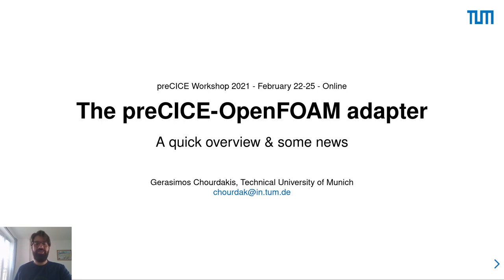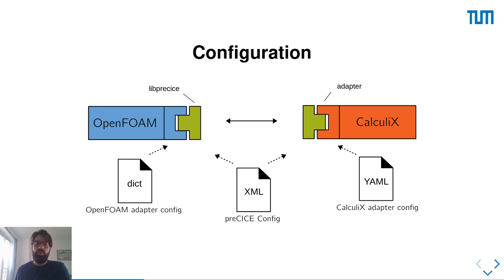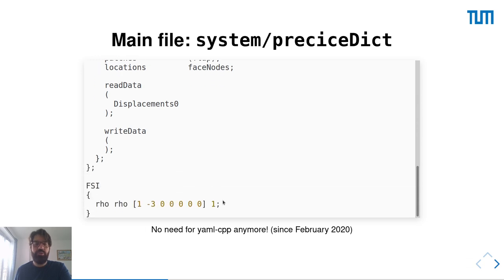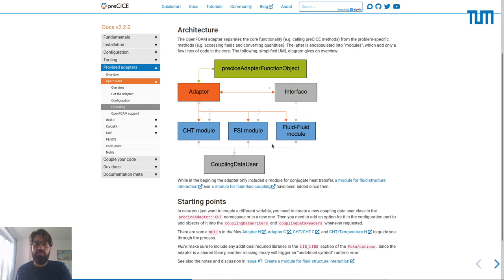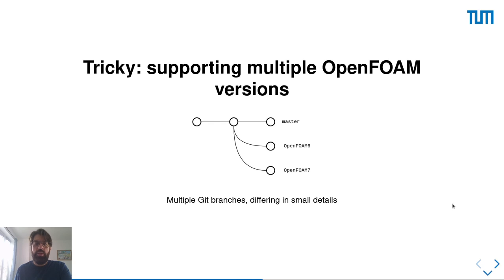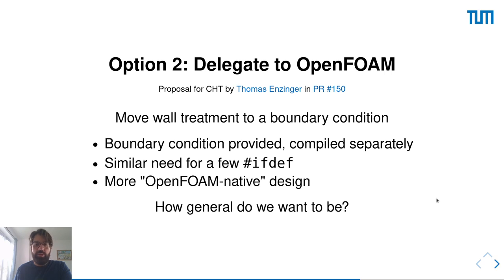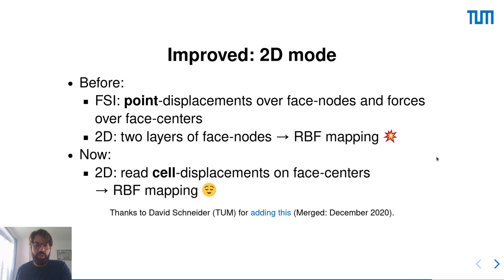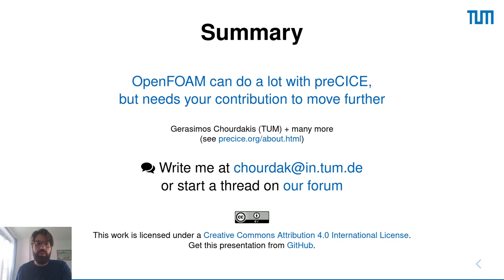The OpenFOAM-preCICE adapter (Gerasimos Chourdakis, preCICE Workshop 2021)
In this video:
Gerasimos Chourdakis (Technical University of Munich): The OpenFOAM-preCICE adapter

00:00 Introduction
01:45 Configuration
04:21 Documentation
07:00 News from 2020
13:30 Closing